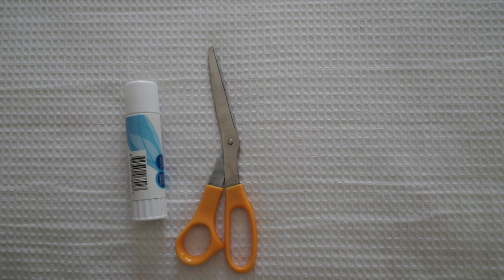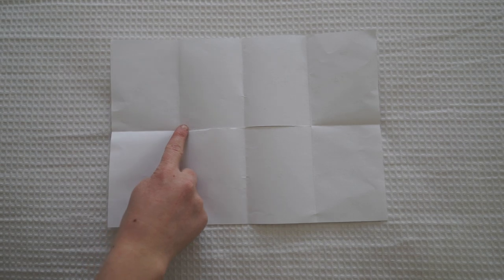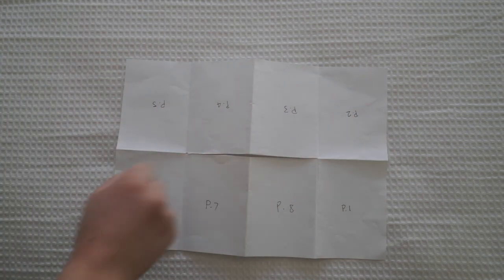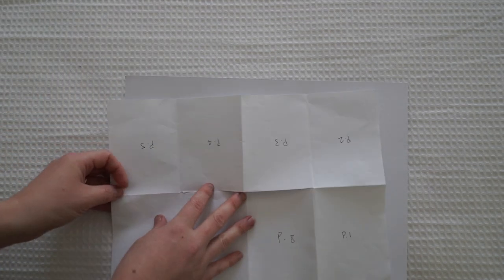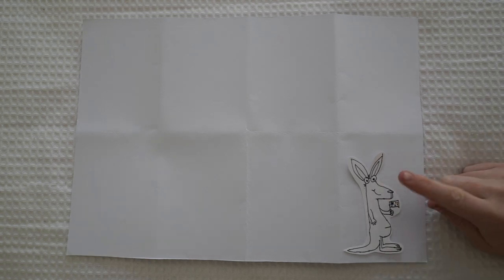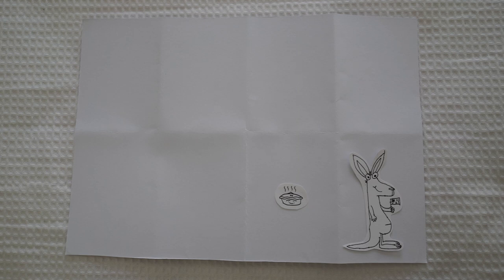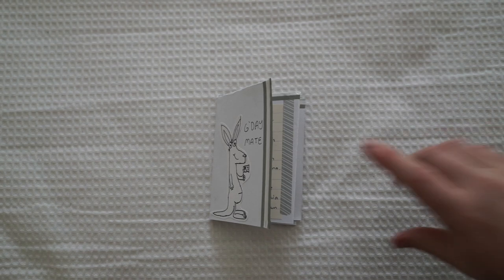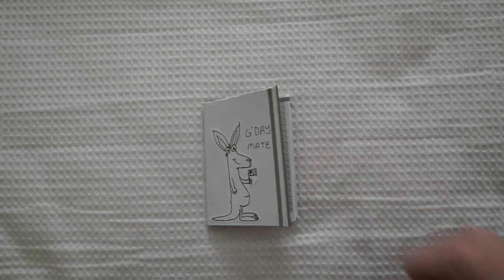How To Make A Zine - DIY (Australian Themed)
Today I made an Australian zine to teach you a bit about my country but also show you another DIY to send to your penpal.

Brittany McCowan
Narrabeen NSW 2101
Australia